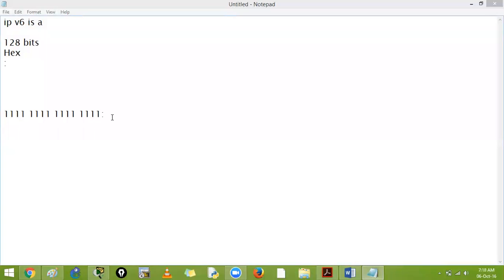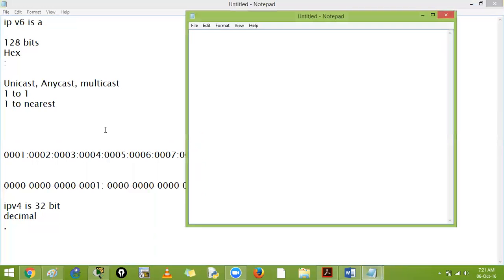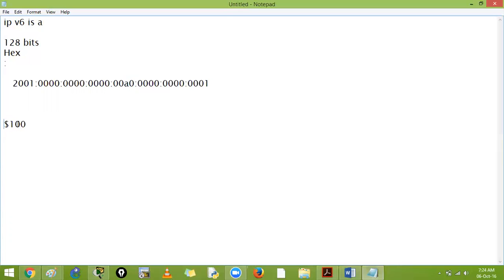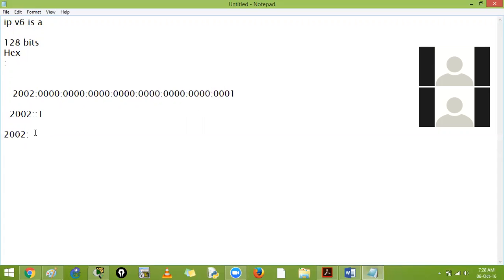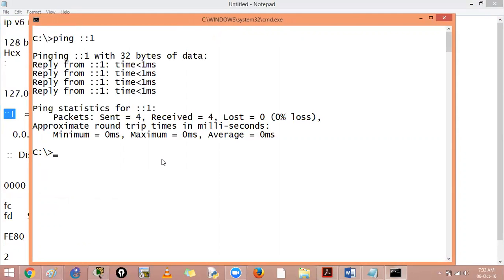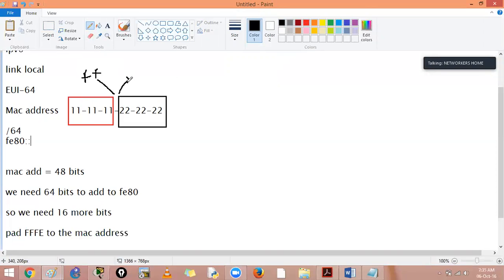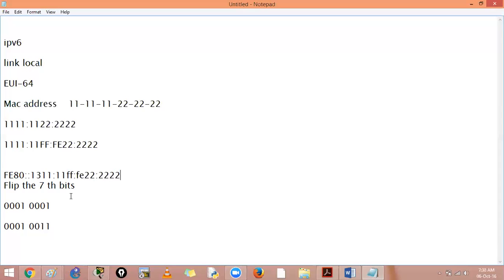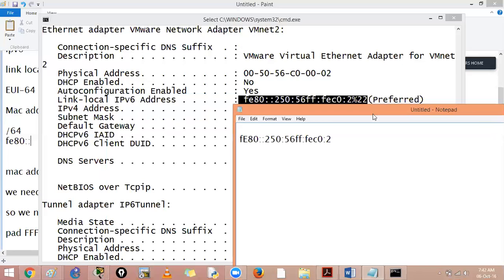33. IPV6 Part 1